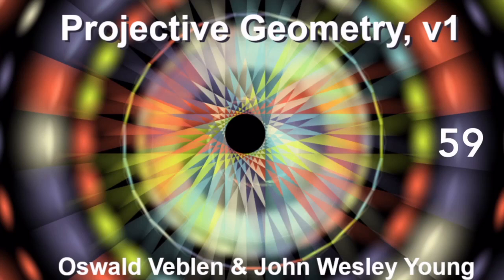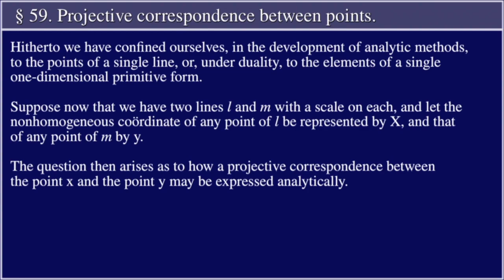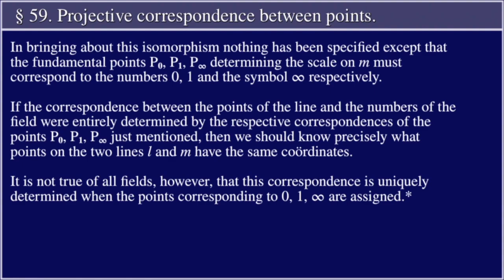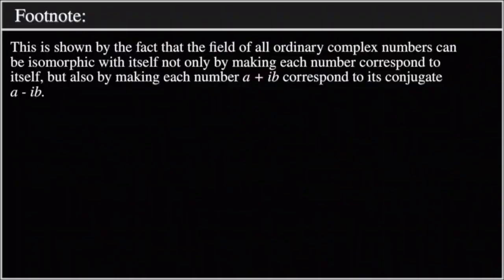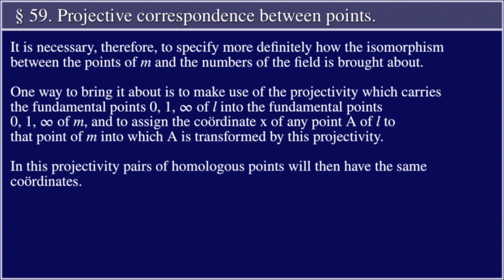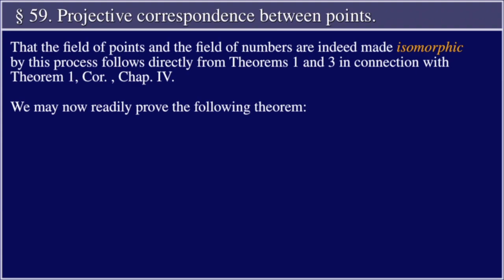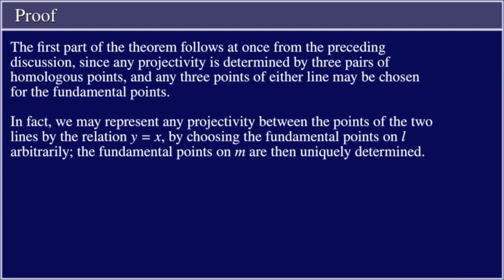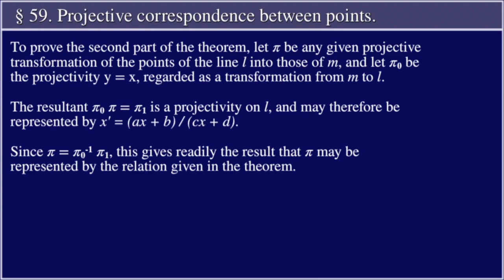Projective Geometry, v1 by Oswald Veblen, 6.59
Chapter 6, Algebra of Points and One-dimensional Coördinate Systems
Section 59. Protective correspondence between the points of two different lines